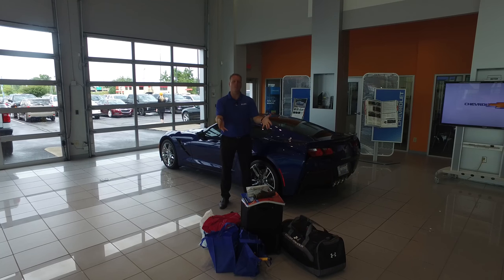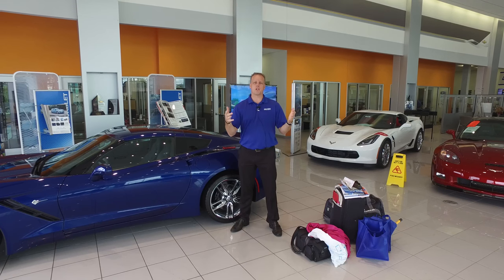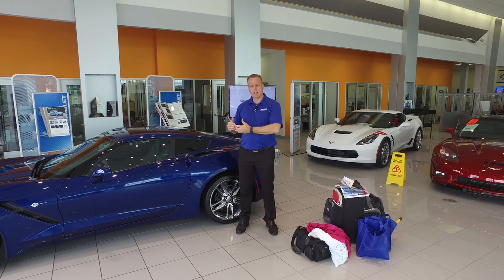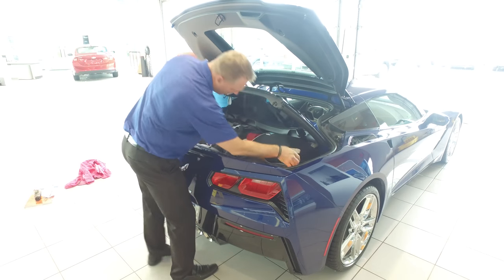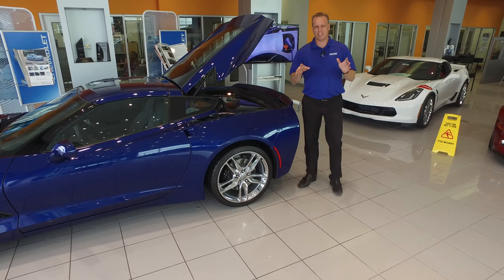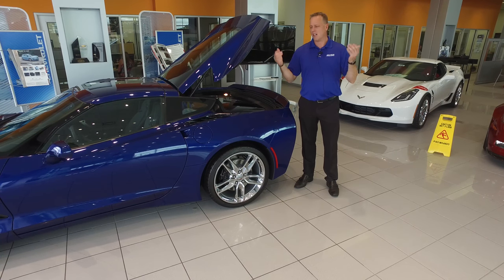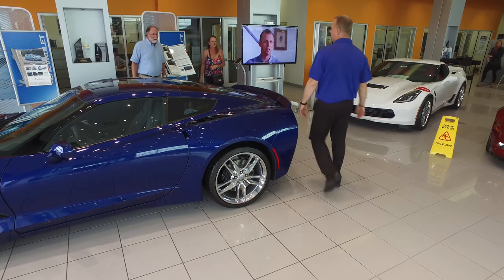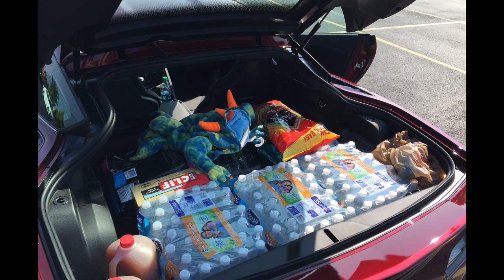Luggage and Corvette Removable top. they do go hand in hand.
In this video I show you how much room is actually in the 2017 Corvette.

Mike Davenport the Louisville Chevy Dude with Bachman Chevrolet is the top Chevy salesman in the state of Kentucky  and takes pride in making the car buying process an easy one.  Matter of fact, his slogan is "Buying a Car Doesn't Have to Suck™"